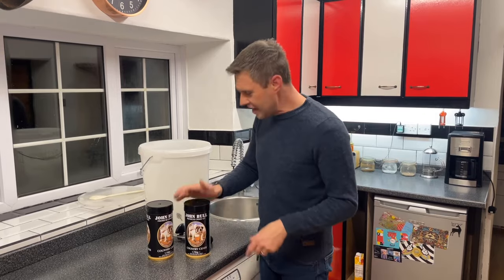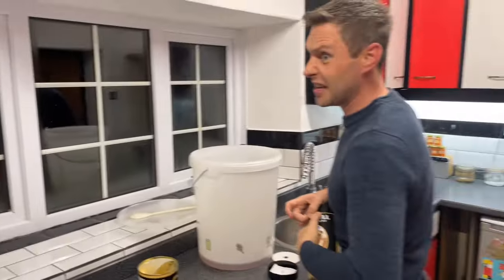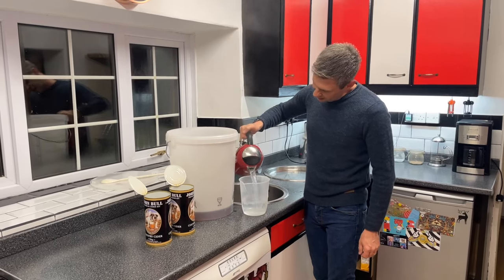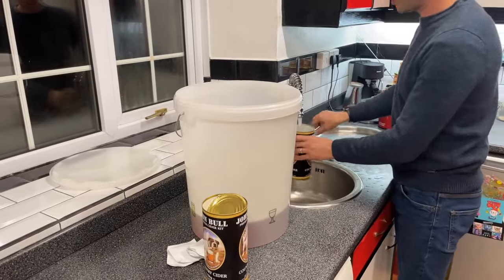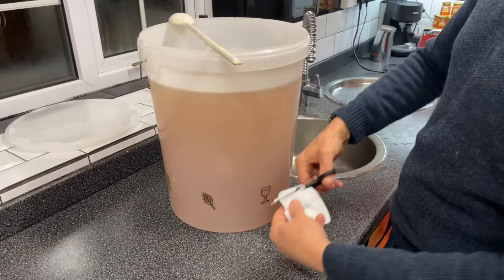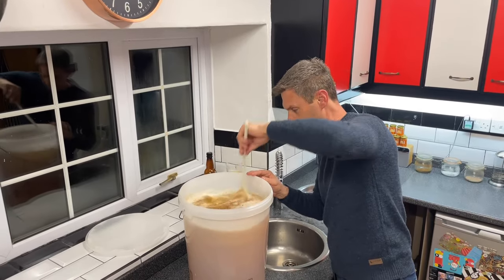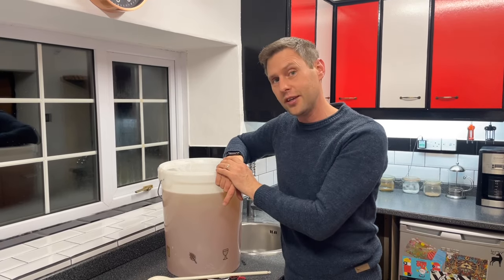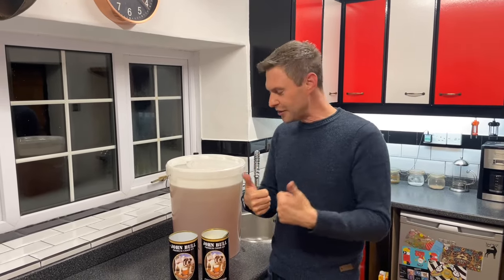How Davin Makes A John Bull Cider Kit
Hi. I like cider and I like making the John Bull cider kit as I like the finished cider. Appley, slight scrumpiness, dry but not over dry, a good level of acidic bite that gets the mouth watering.

Once made and bottled, its best left for a few months to condition in the bottles, but if you like it a little sweeter, you can add some sugar just before you drink it or use a sweetener just before you bottle it.

Anyway, whatever way you like your cider, give this method a go.

And heres a link to the tasting video we did years ago too. Perhaps I’ll make a new one once this batch has been brewed

Oh and here's a link to those kits on our

Cheers & Happy Brewing.